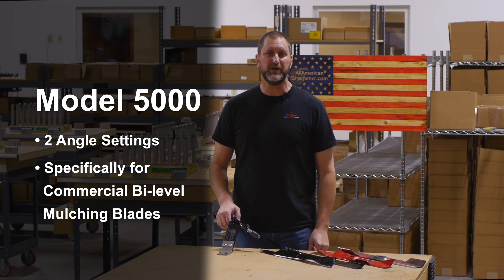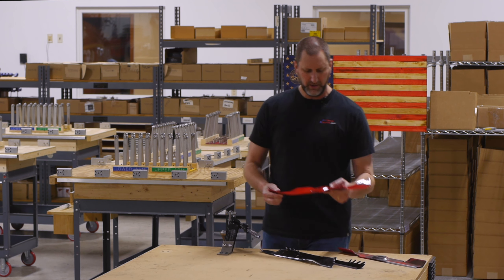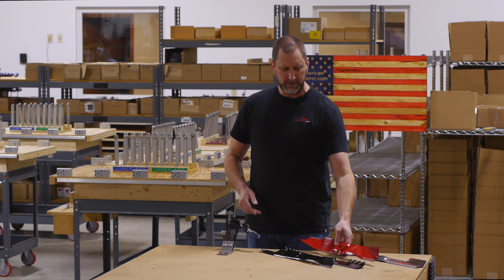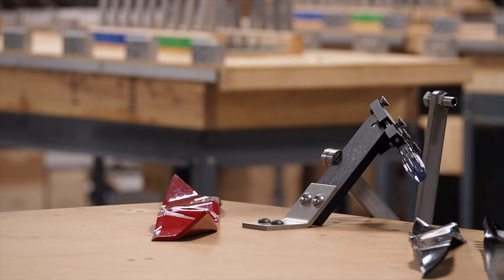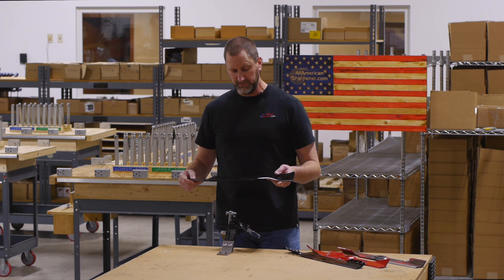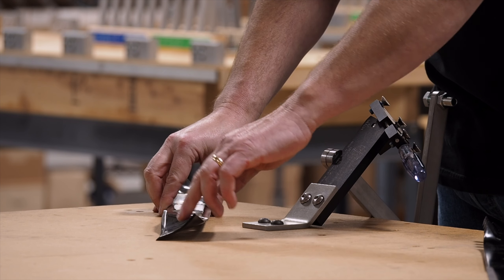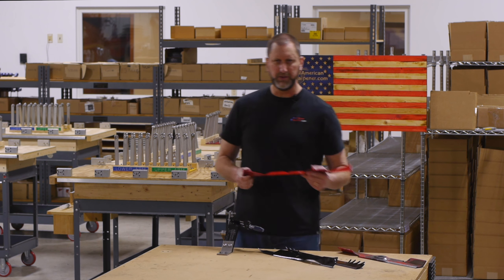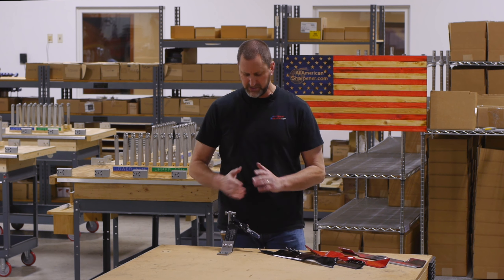All American Sharpener - Model 5000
This is a short video about the Model 5000. This is an excerpt taken from our "Which Model Is For Me?" video.